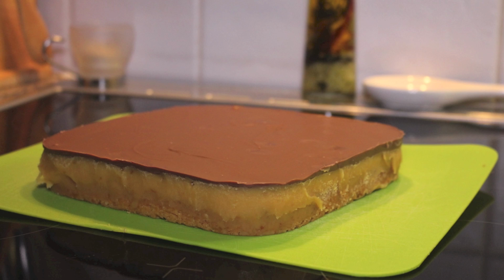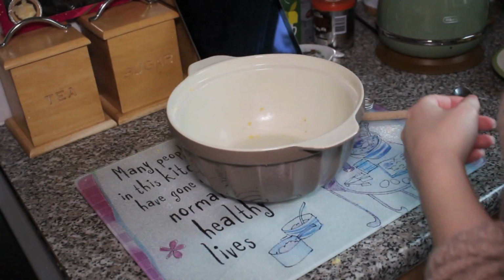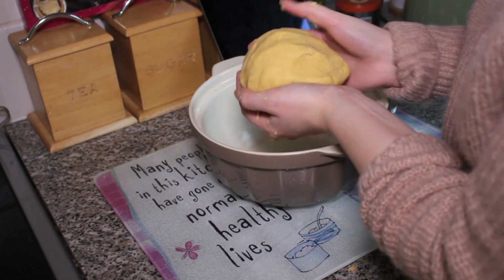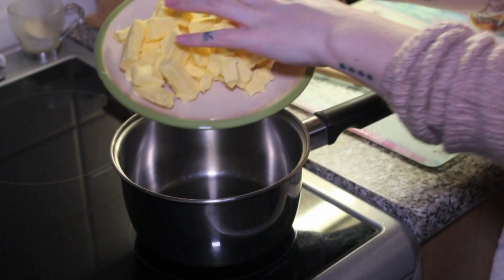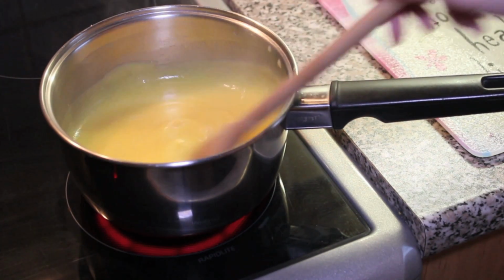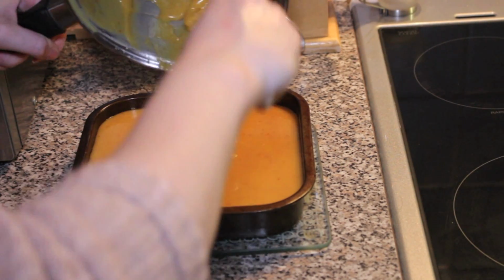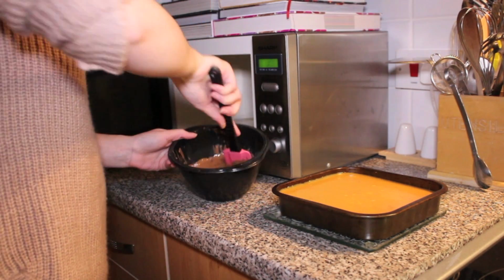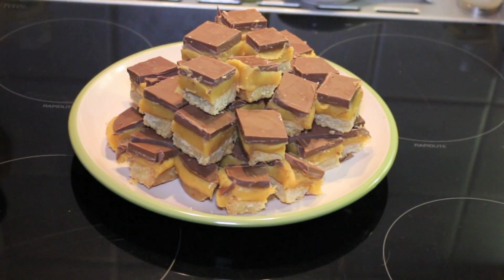Recipe | Salted Caramel Millionaire Shortbread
I've been cooking caramel shortbread this week!

Ingredients:

For the shortbread ~
175g/6oz unsalted butter
75g/2½ oz caster sugar
1 vanilla pod, split and seeds scraped out or 1-2 teaspoons of vanilla essence
225g/8oz plain flour

200g/7oz unsalted butter
1 x 397g/14oz can condensed milk
4 tbsp golden syrup
1 tsp sea salt

350g/12oz milk chocolate

Method ~
Preheat the oven to 180C/350F/Gas 4. Grease and line a 20cm/8in square cake tin.

Rub the butter, sugar, vanilla seeds and flour together in a bowl to make rough dough. Press the dough into the cake tin and prick all over with a fork.

Bake the dough in the oven for five minutes, then reduce the oven to 150C/300F/Gas 2 and bake for a further 35 minutes. Once cooked, allow to cool in the tin.

Meanwhile for the caramel, place all the ingredients in a saucepan and bring to the boil for 10 minutes

Pour the caramel mixture over the shortbread. Chill in the fridge until the caramel has cooled and hardened slightly.

For the topping, melt the chocolate in a bowl in the microwave. Once melted, pour the chocolate over the caramel. Chill in the fridge again until the chocolate has set, then cut into squares.

This recipe comes from the BBC Food website and is from Something for the Weekend!